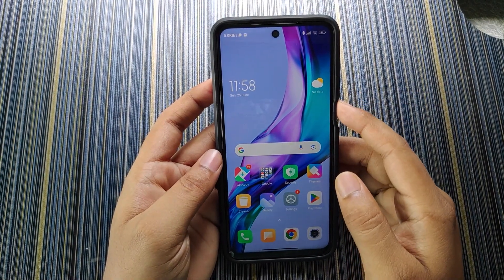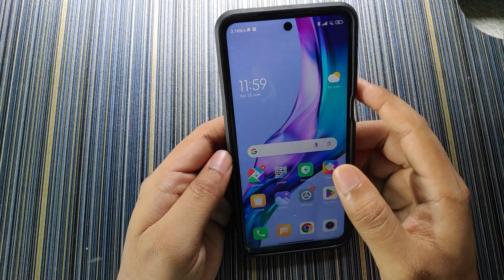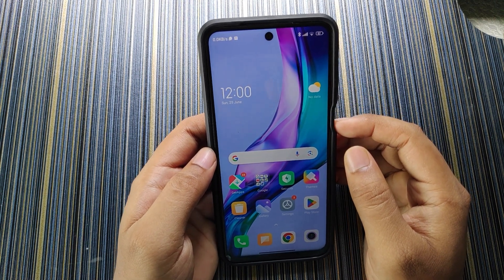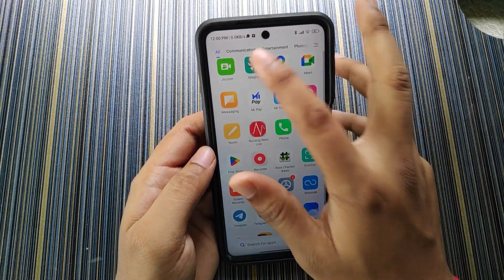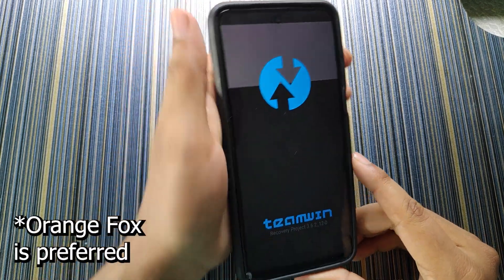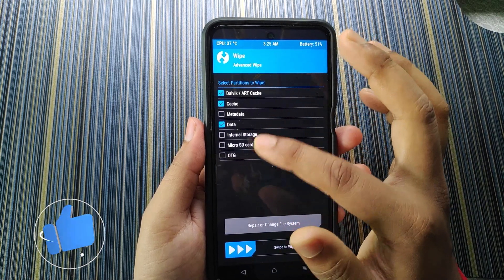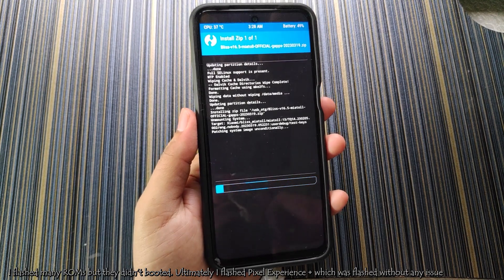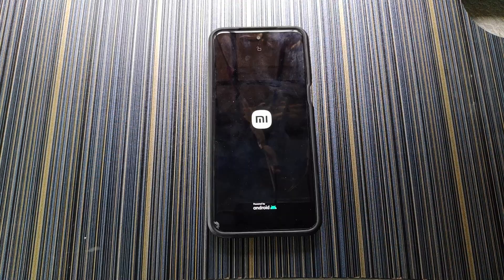How to install custom ROM in Redmi Note 9 Pro/Pro Max, Redmi Note 10 Lite & POCO M2 Pro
Welcome to ROMkart, today I've showed how to install a Custom ROM on Redmi Note 9 Pro/Pro Max, Redmi Note 9S, Redmi Note 10 Lite, POCO M2 Pro (MiAtoll)

:: Unlock bootloader (Redmi Note 9 Pro/Pro Max, Redmi Note 9S, Redmi Note 10 Lite, POCO M2 Pro)(MiAtoll)
:: Install custom recovery (Redmi Note 9 Pro/Pro Max, Redmi Note 9S, Redmi Note 10 Lite, POCO M2 Pro)(MiAtoll)